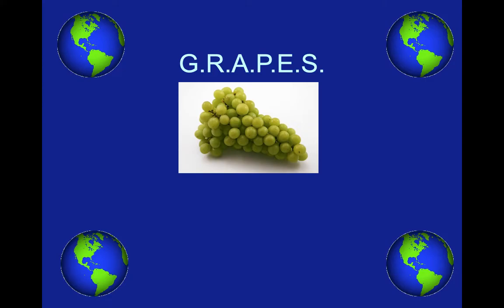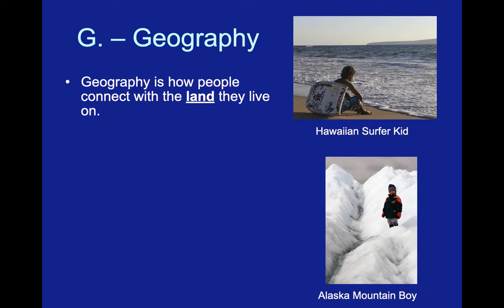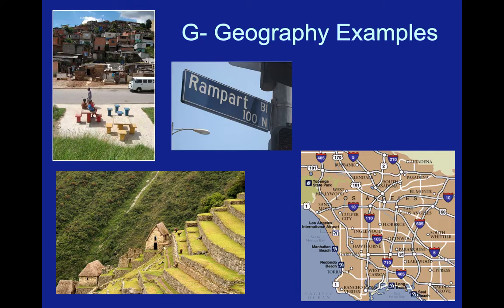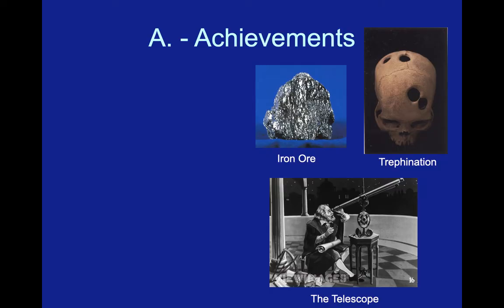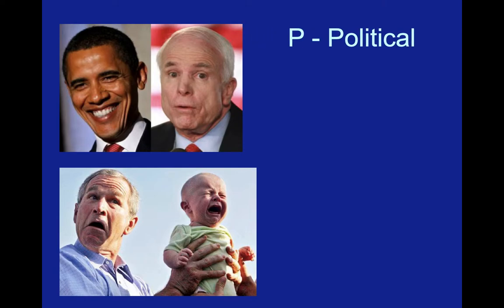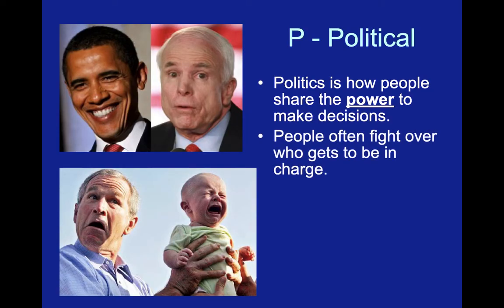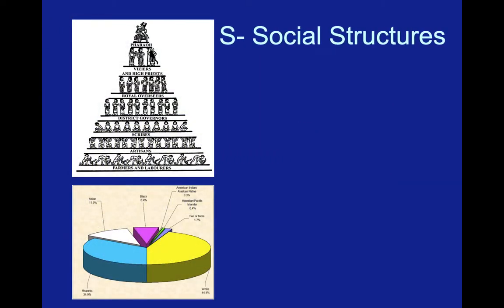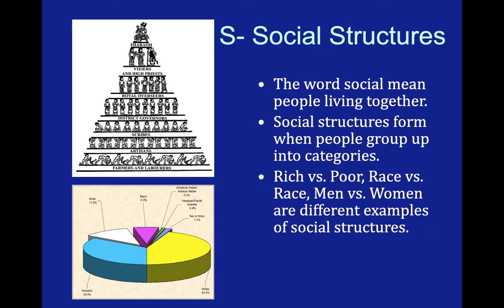GRAPES lesson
An overview of GRAPES for Social Studies.